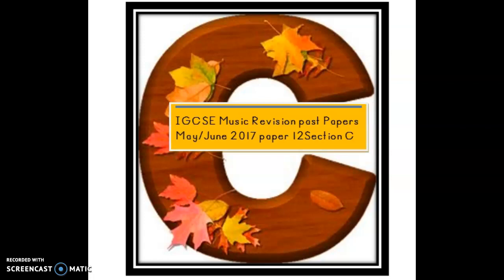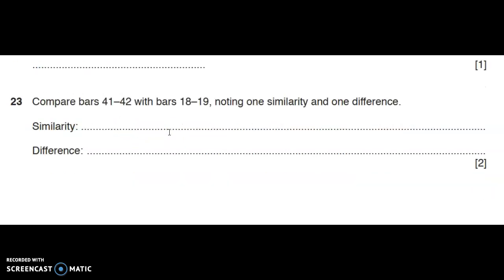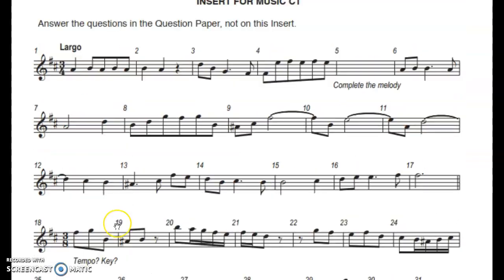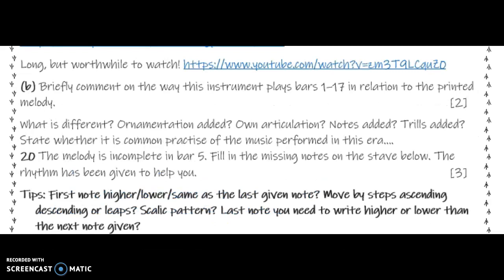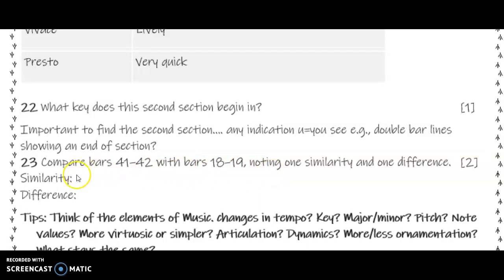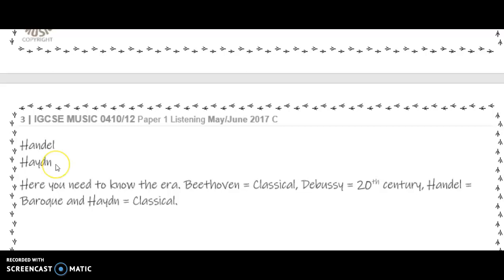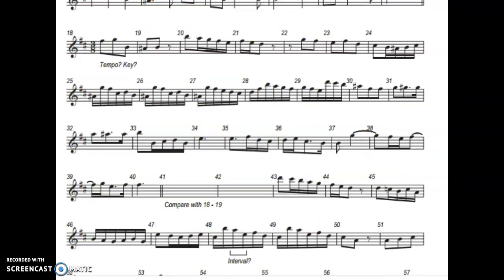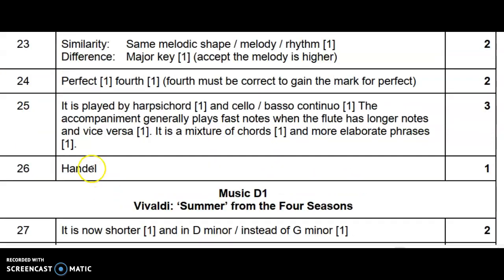IGCSE MUSIC REVISION PAST PAPERS MAY JUNE 2017 C paper 12